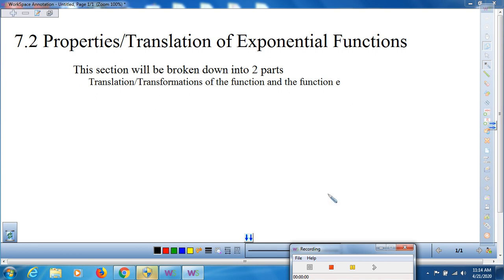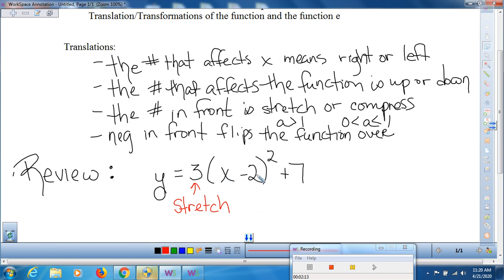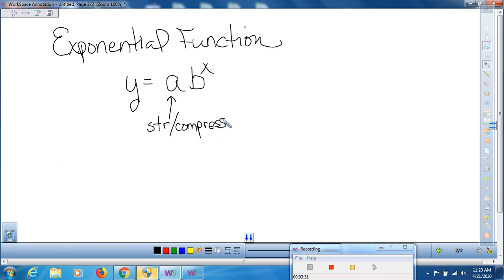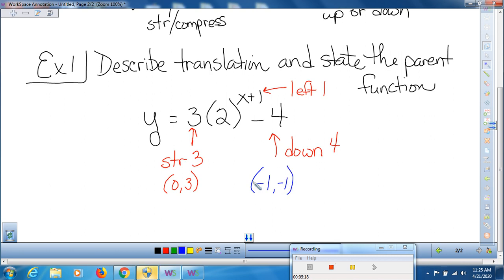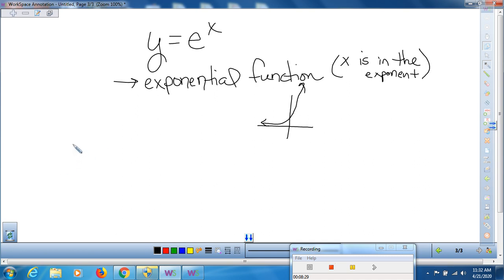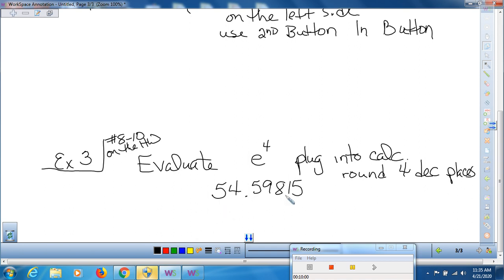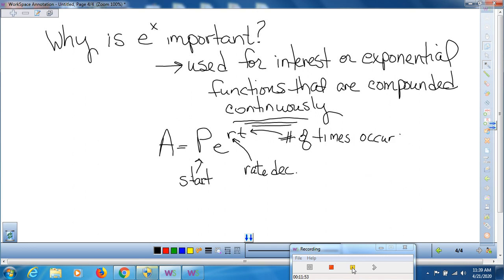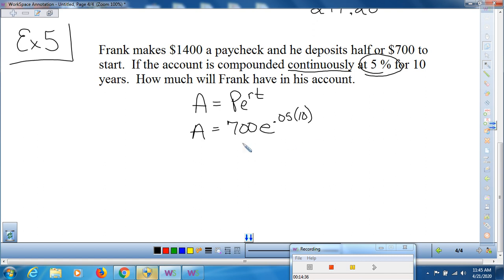A2 7 2 Translation and Properties of Exponential Functions